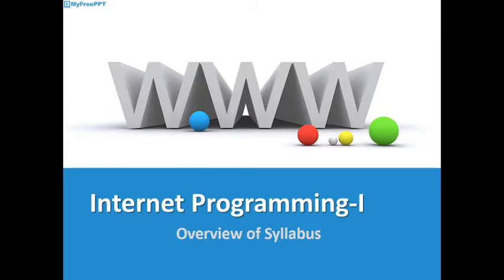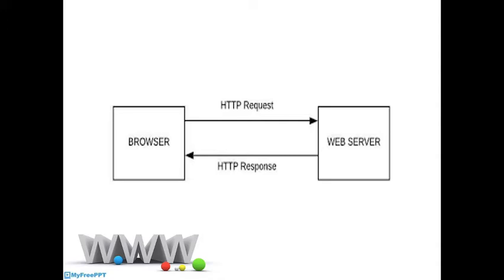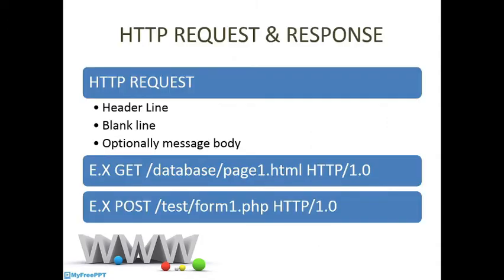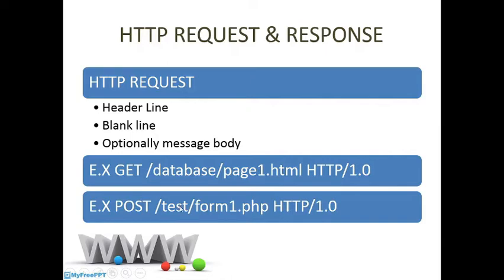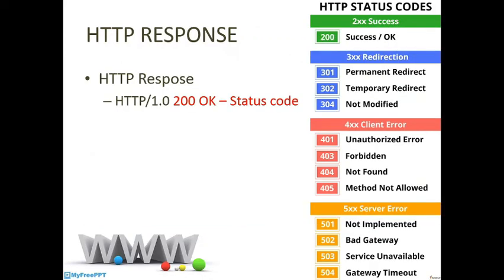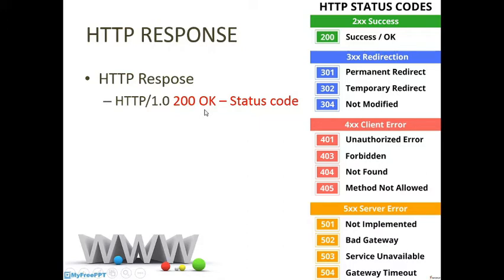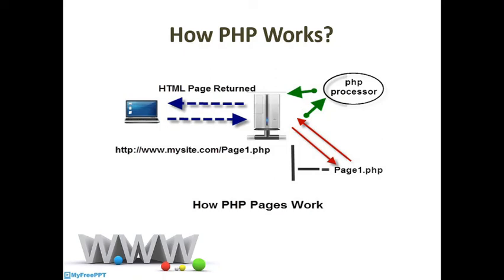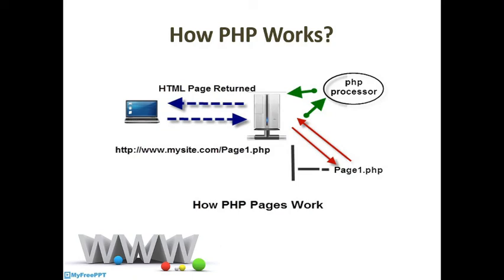PHP Chapter 1 : Introduction to Web techniques part-II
TYBSC(CS)
Internet Programming-I
BY
Smt. Archana S. Bachhav
MVP Samaj's
KSKW Arts, Science & Commerce College, CIDCO, Nashik